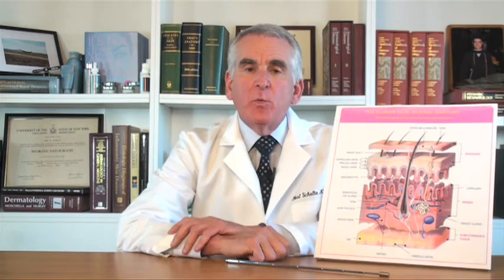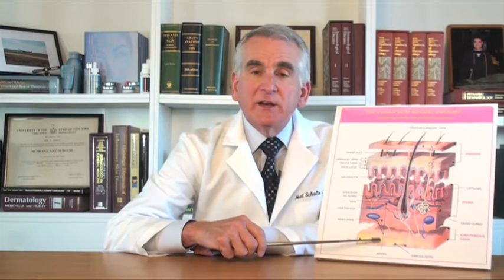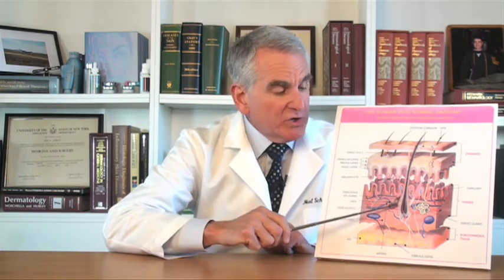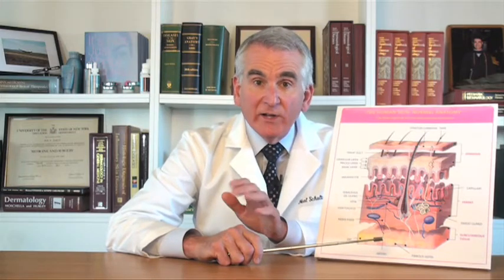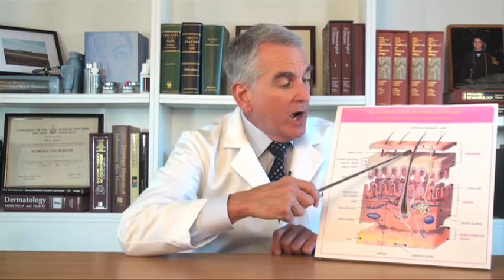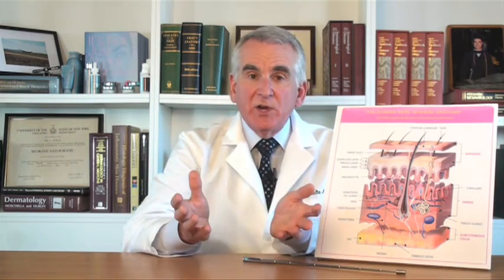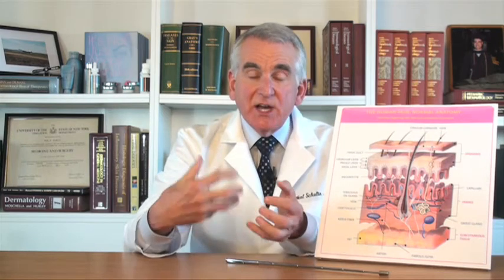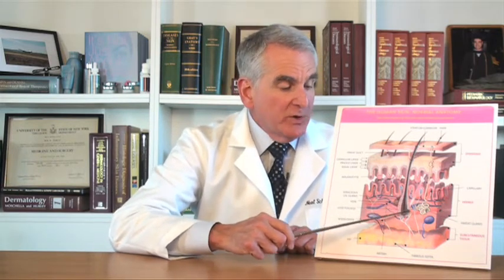DermTV - Acne 101: Acne Causes [DermTV.com Epi #121]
We can all recognize acne: white heads, black heads and cysts. But do you know what causes acne? Or what treats acne? Or why acne treatments work? Dr. Schultz answers all of these questions in Acne 101.